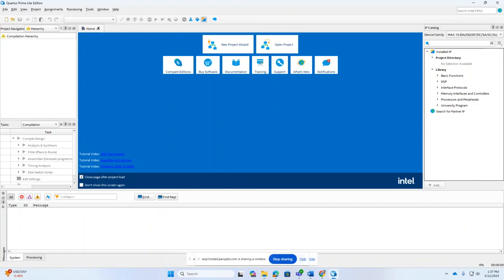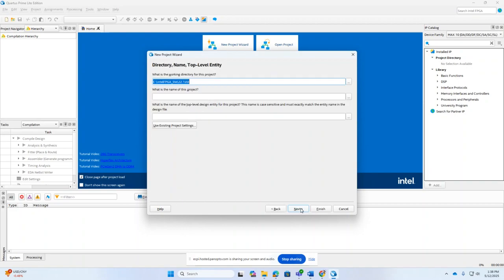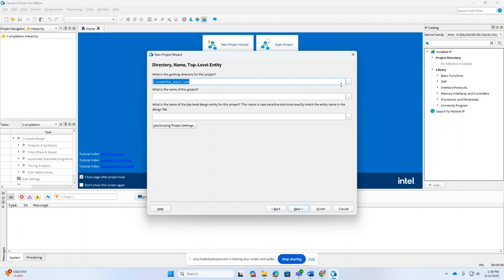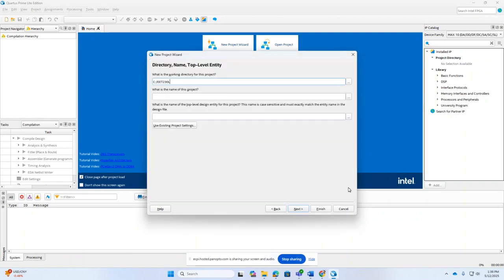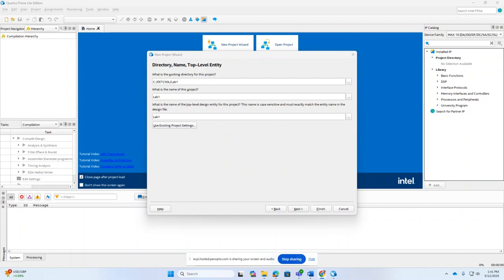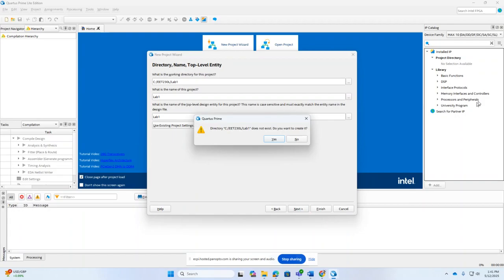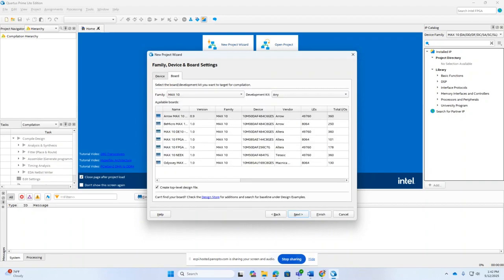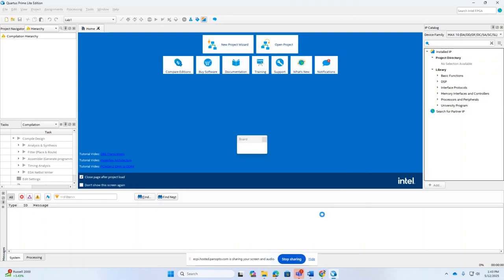01 Create a New Project for your Circuit Design DE10-Lite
01 Create a New Project for your Circuit Design